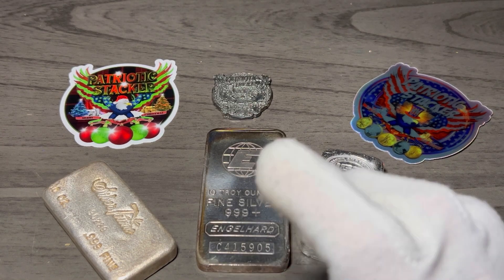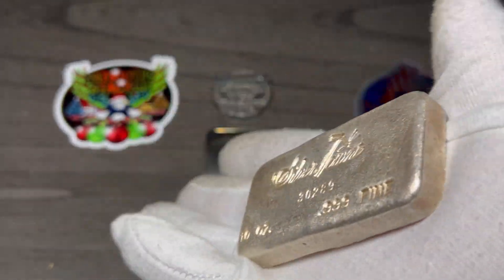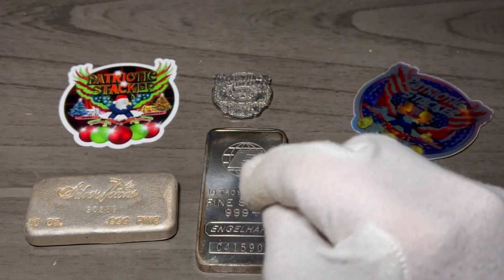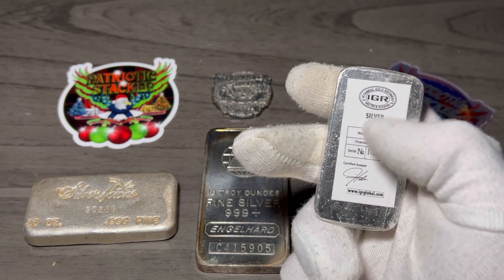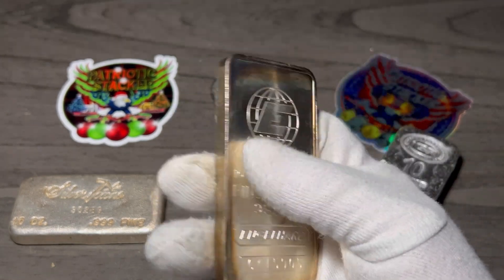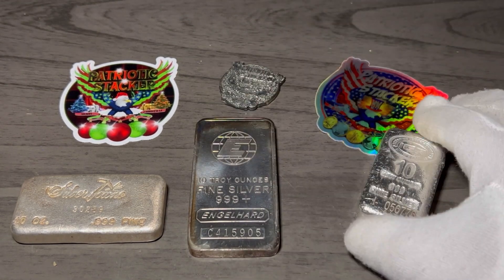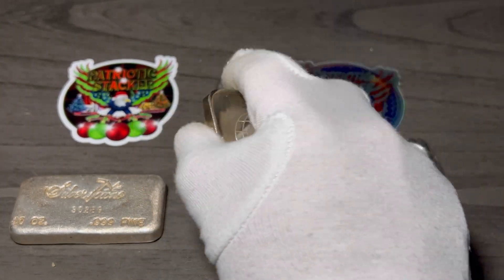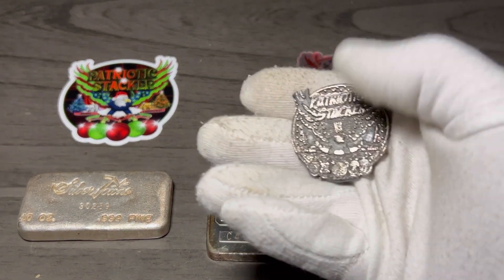Stacking Silver Bars: Cast, Pressed, Poured. What’s the difference?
Join to become a Patriotic channel Member 🇺🇸

Middletown NY
Tom sr and Tom jr

Online bullion dealers 🪙 📦✈️ (SHOP FROM MY FAVORITE BULLION DEALERS)

GET AWESOME SILVER & GOLD  BULLION 🤩🔥

Disme Coin Co 🪙🇺🇸 (PATRIOTIC COINS)

IRA’S 😎 (OPEN A IRA FOR YOU AND YOUR FAMILIES FUTURE)

Discover cash back credit card 💳 (GET YOURSELF A GREAT CREDIT CARD 🔥💪🏻

Sticker Mule (WHERE I GET MY STICKERS 😎)

Opinions. My views and Statements are just my Opinions that I’ve formed Through the years. You are Responsible For Your Own stacking, trading, Investing, etc. Please do your own research I am not Responsible for your actions.